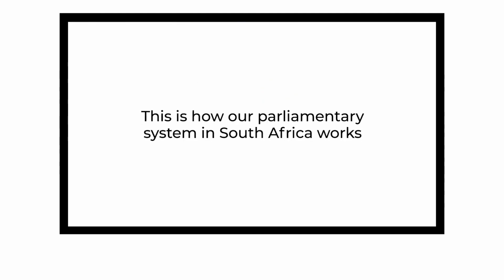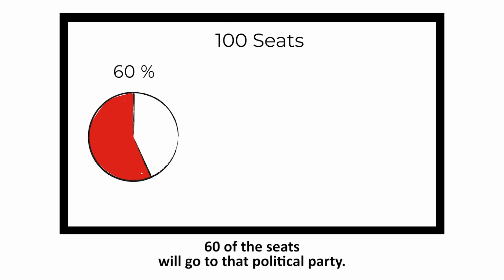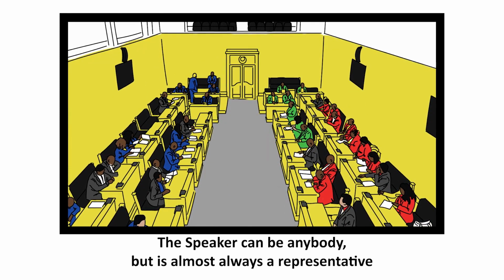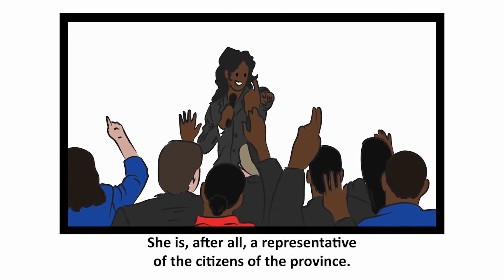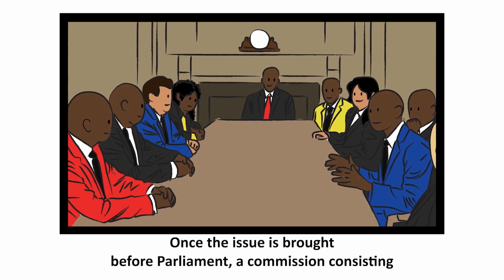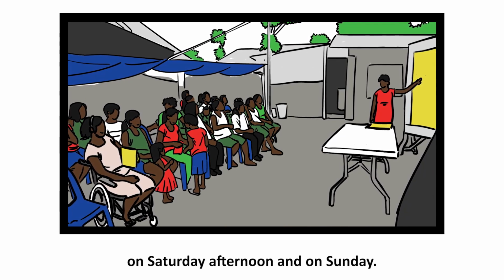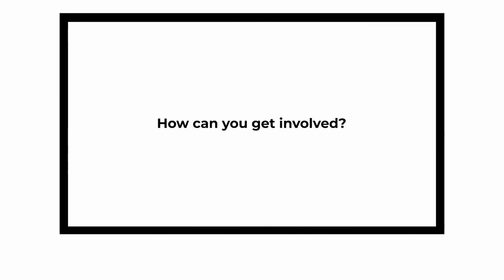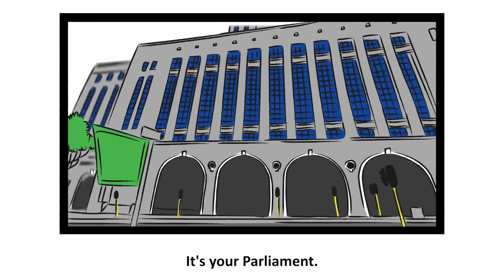Ep 6 - How the Western Cape Provincial Parliament works